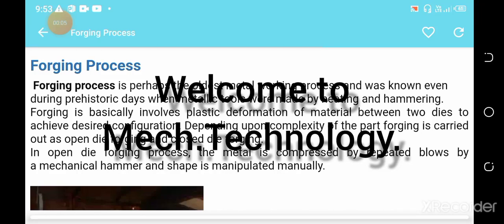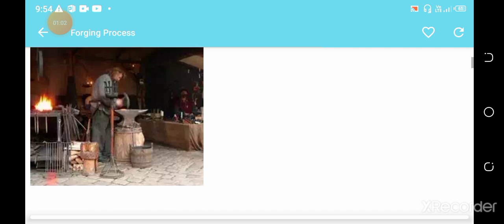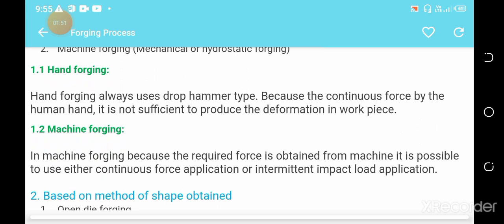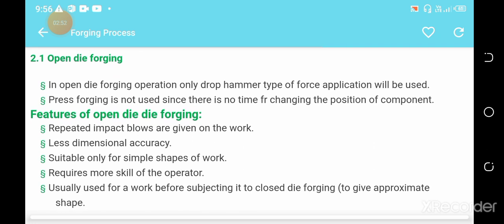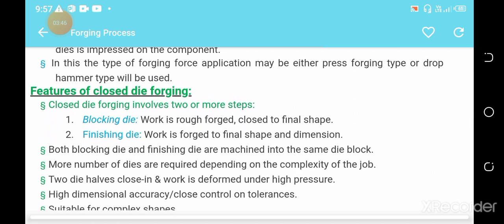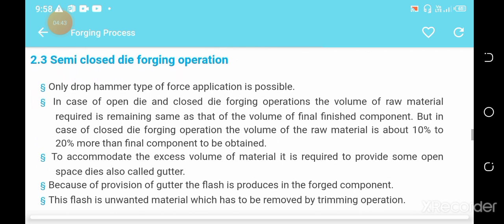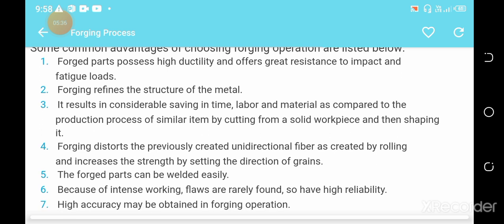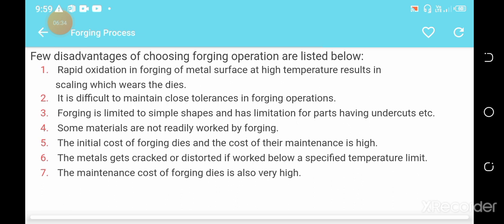Description:: 'Forging process'.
Here, whole description of forging process and its all classification are classified in this video with a systematic way.